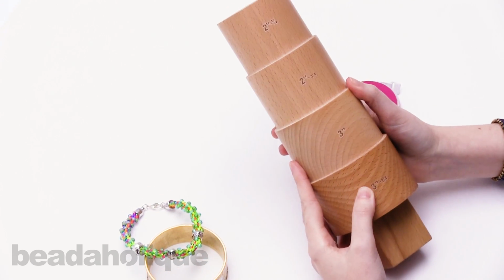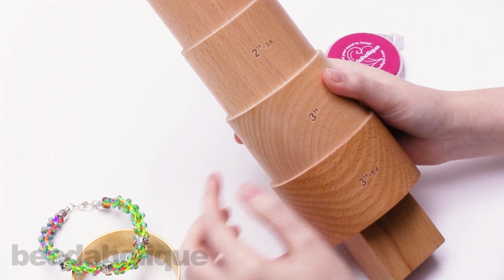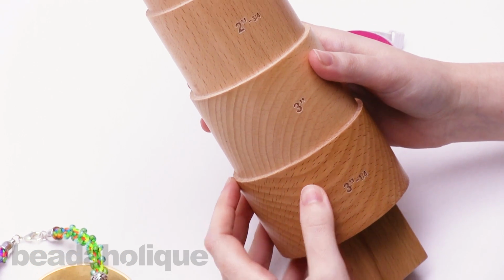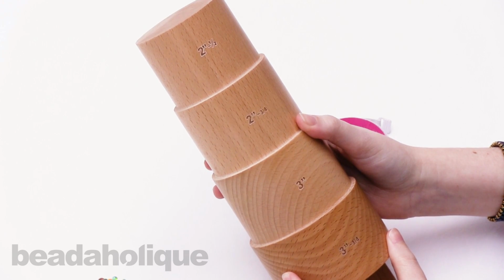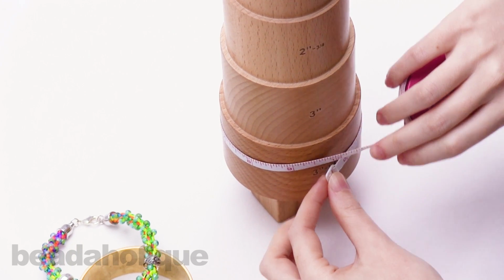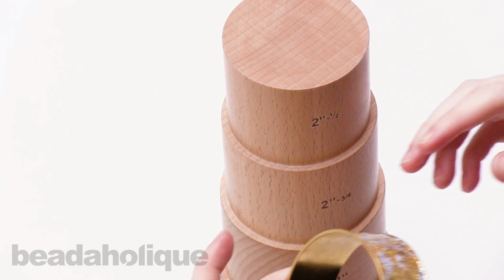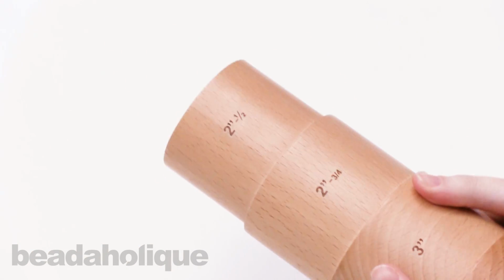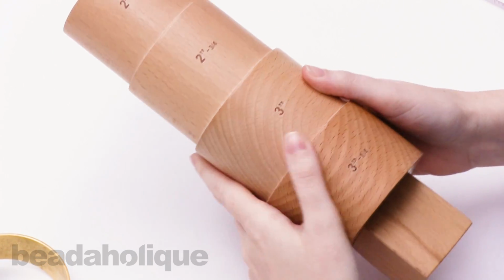Show & Tell: Using the Stepped Bracelet Mandrel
- In this video you will learn about our hard wood stepped bracelet mandrel and get an overview of its various uses. Use this mandrel to measure your bracelets and bangles, make wider bracelets for people with larger wrists, and use the built-in tang to affix the mandrel to your work table for wire working.

Designer: Rachel Zaimont

Final Sale - Hard Wood Stepped Bracelet Mandrel, Round Custom Sizes, 1 Piece, Brown
SKU: XTL-0169